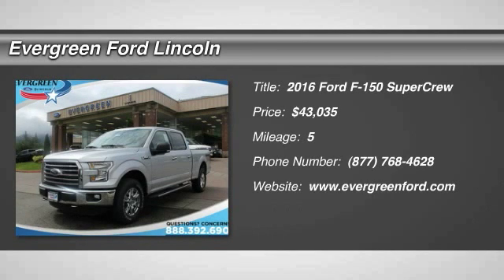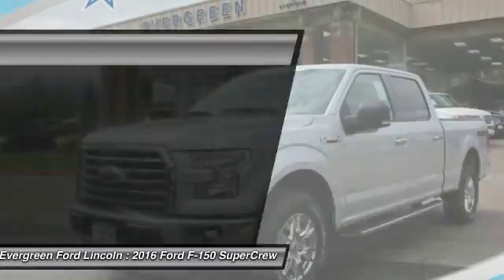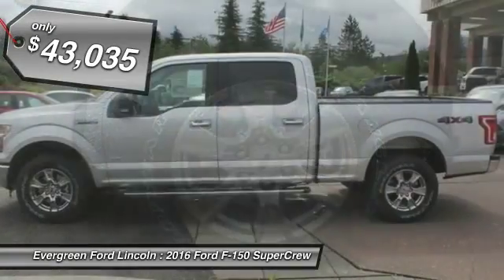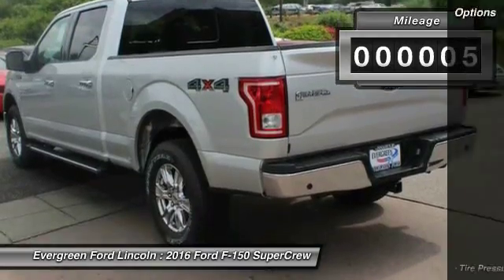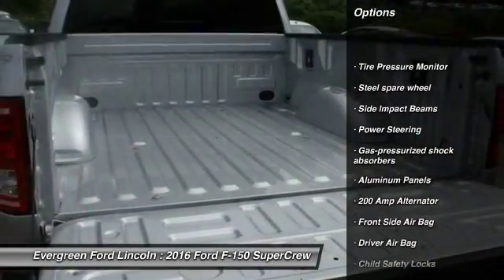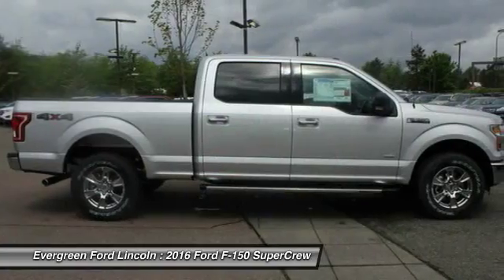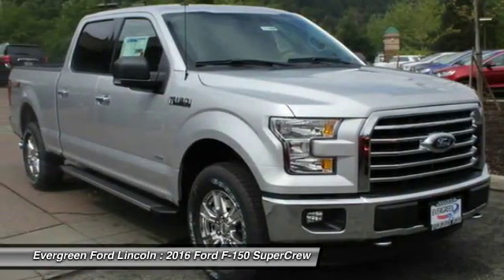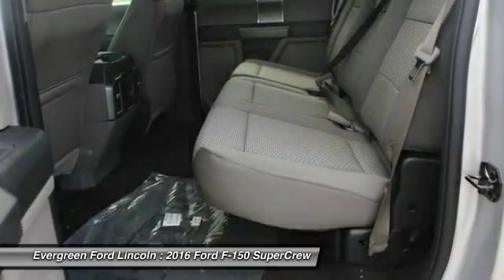2016 Ford F-150 Issaquah WA 16-1680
2016 Ford F-150 4WD SuperCrew

1500 18th Ave. Northwest

1;500 - Bonus Cash. Exp. 07/05;  2;250 - RETAIL Customer Cash. Exp. 07/05;  500 - Ford Credit Retail Bonus Cash. Exp. 07/05;  500 - Retail Bonus Cash. Exp. 07/05  IN TRANSIT : ETA 05/26  All prices are subject to change without notice. We reserve the right to refuse to honor any incorrect internet prices as we cannot account for human or technical error.Includes all available  manufacturer  rebates for qualified buyers